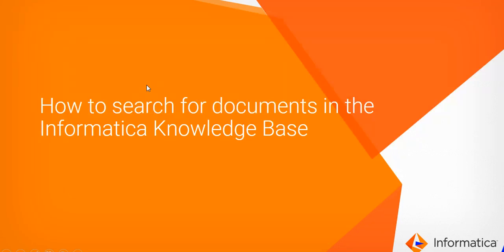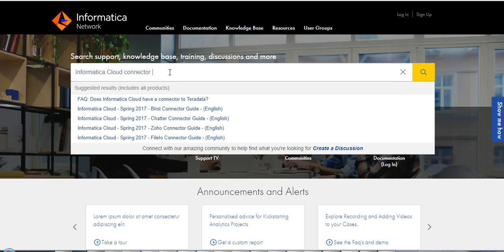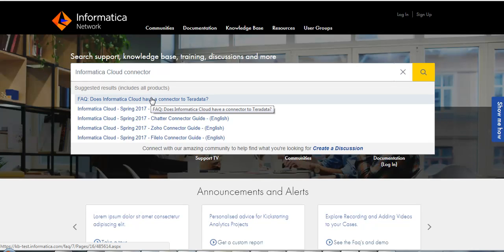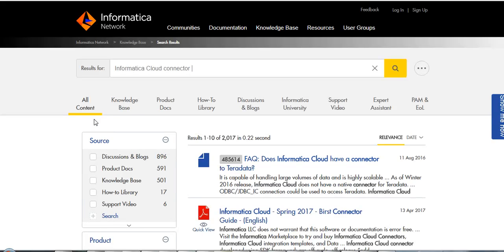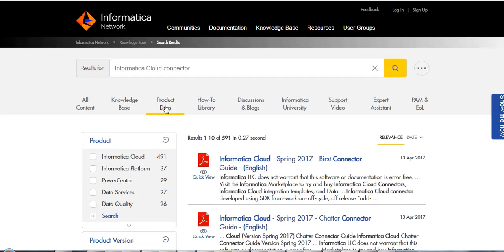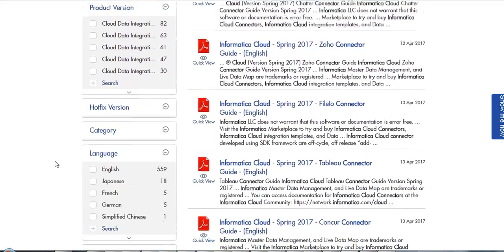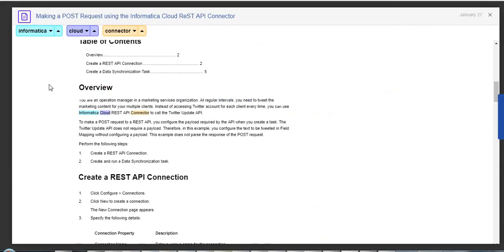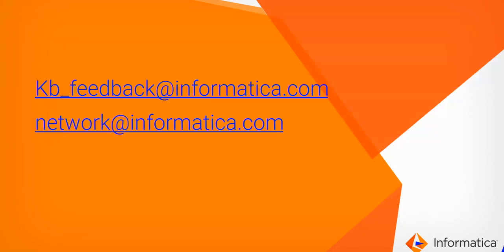How to search for Product Documents and H2Ls in the Informatica Knowledge Base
This video demonstrates how to search, view and download Product Documents in the Informatica Knowledge Base